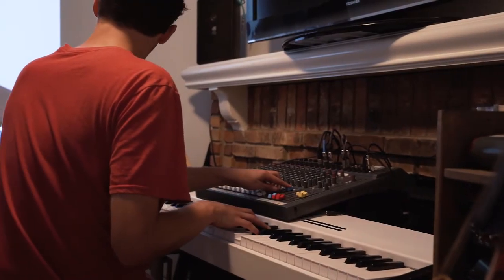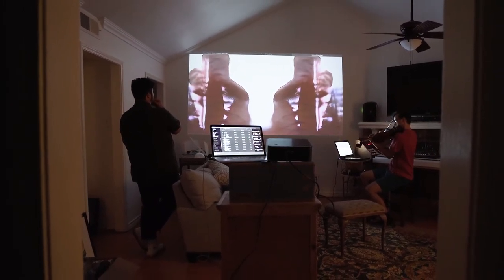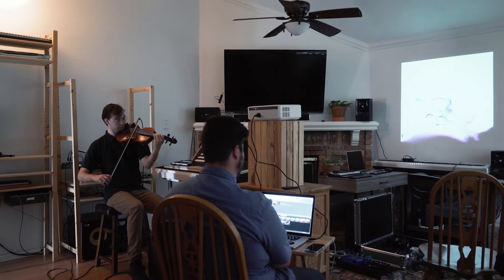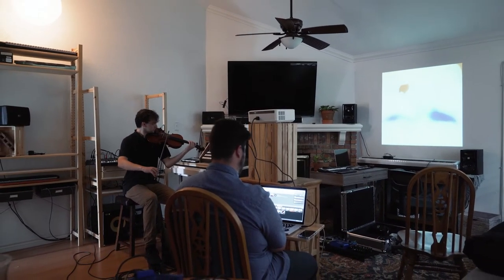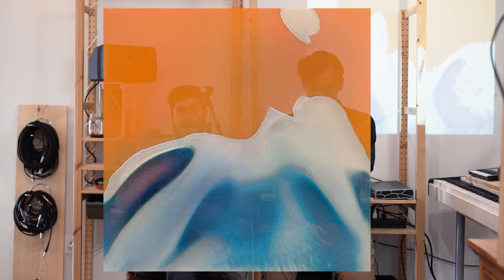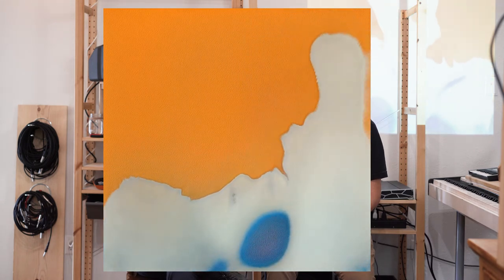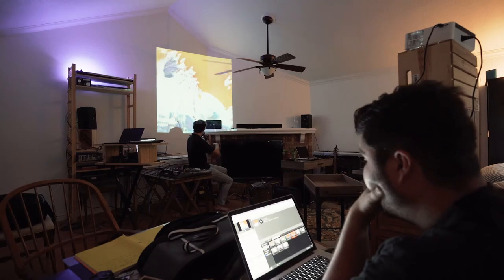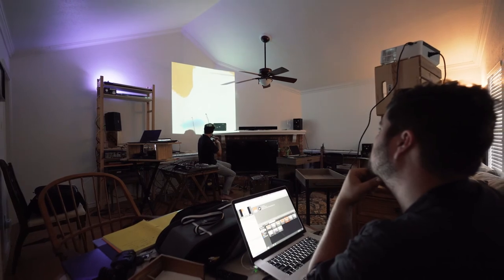Synthetic Reverberations Interview